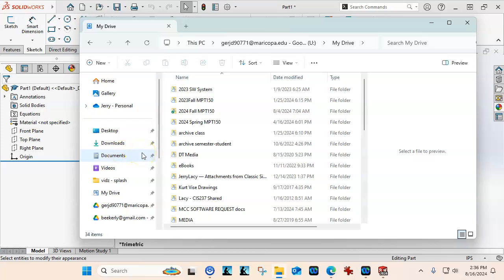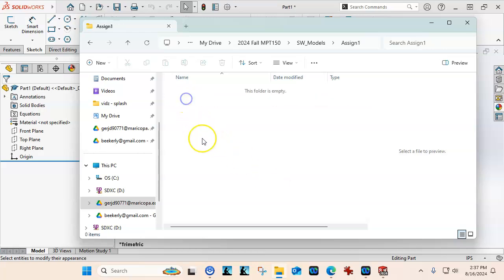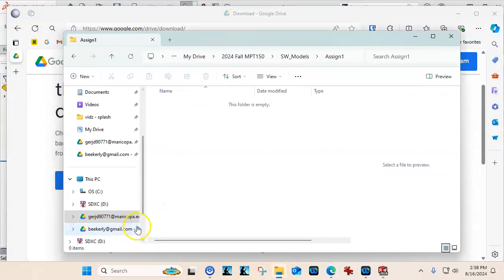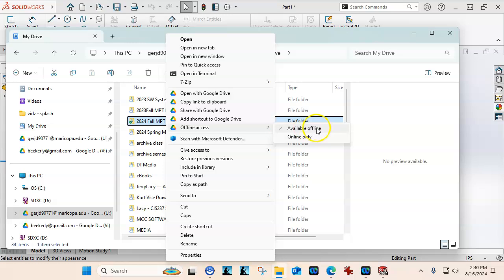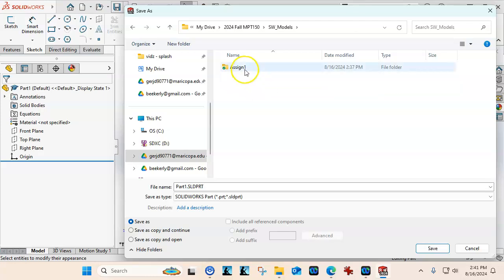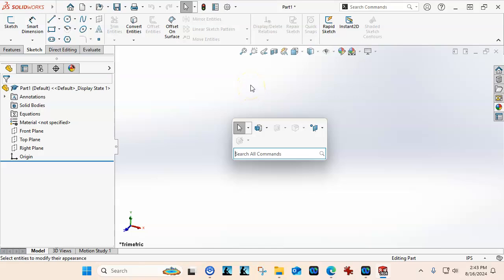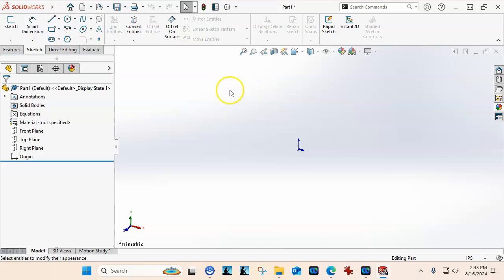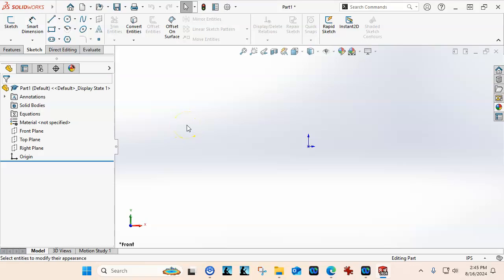20240816 File Structure and Mouse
Solidworks 2024 setting up a file structure